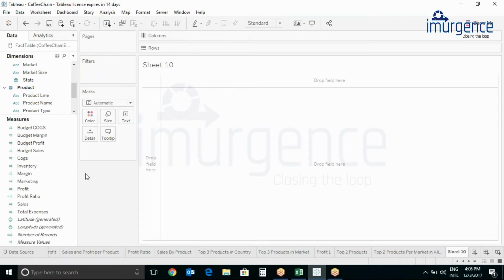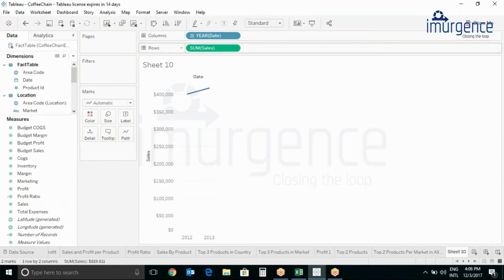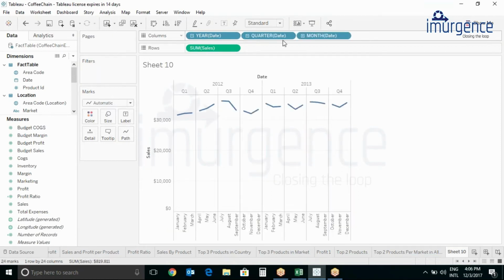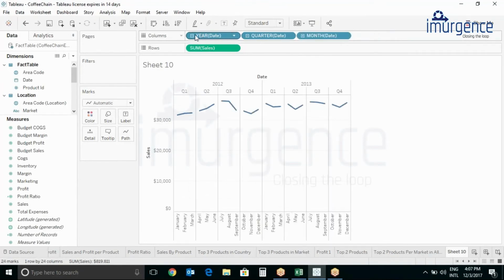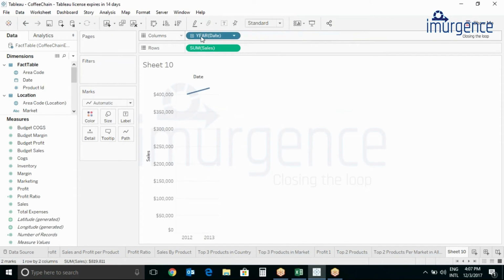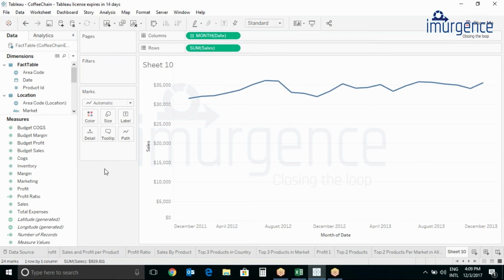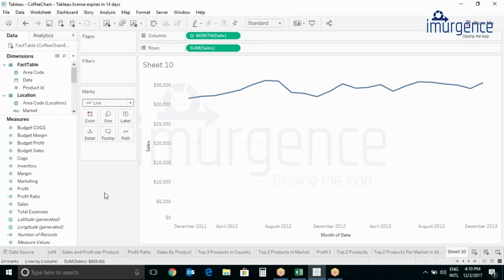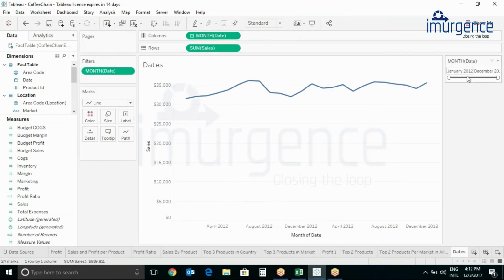Tableau | Date and Math in Chart Tableau 4.1 | Tableau Tutorial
Digital